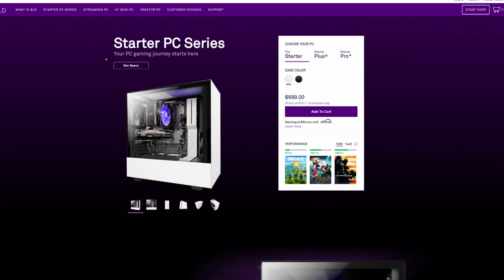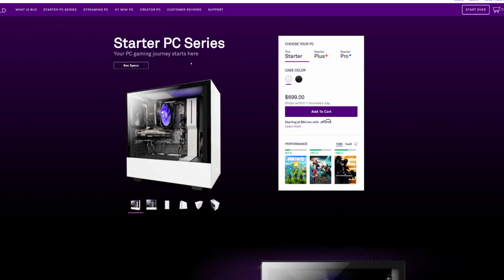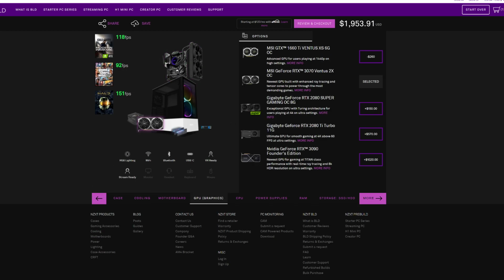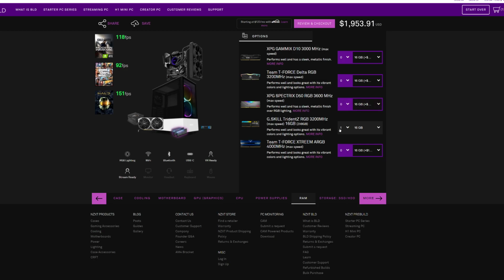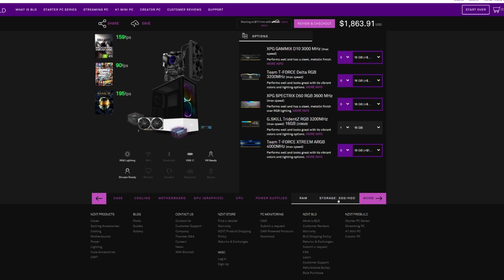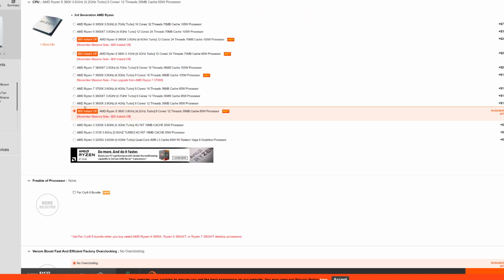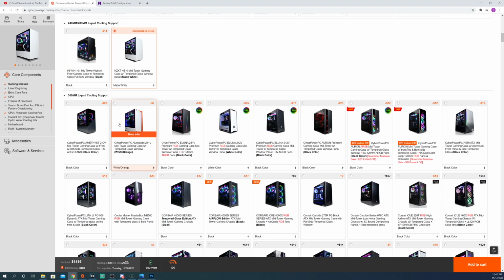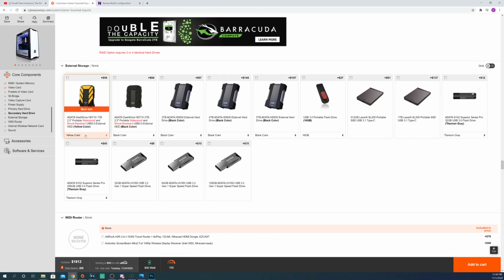BUDGET PC BUILD! COMPARING CYBERPOWER VS NZXT! WHICH ONE SHOULD YOU GO WITH!?